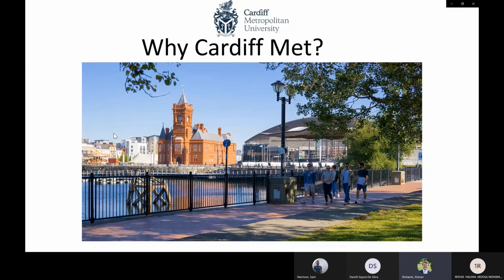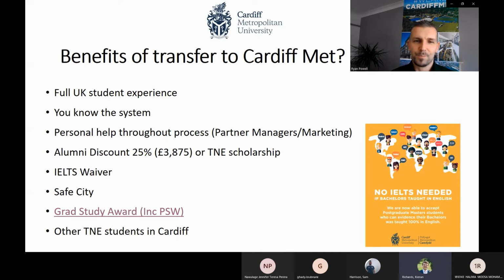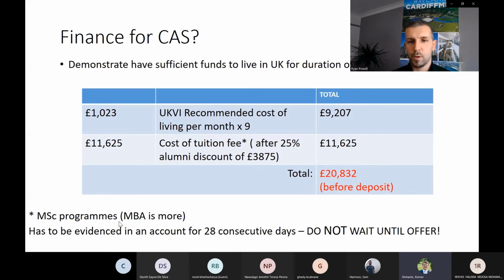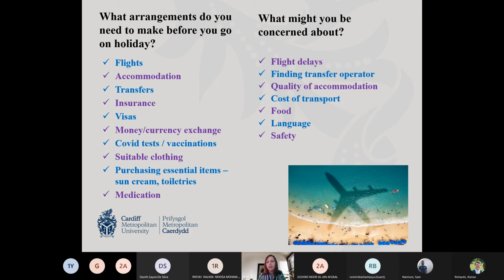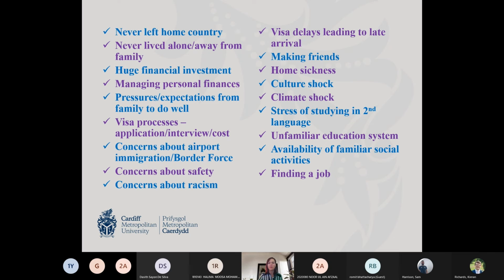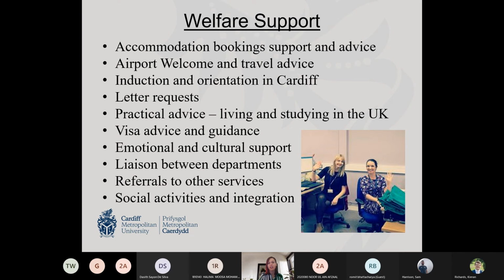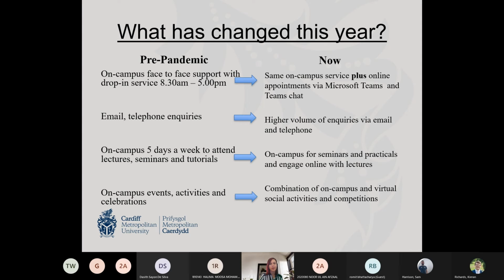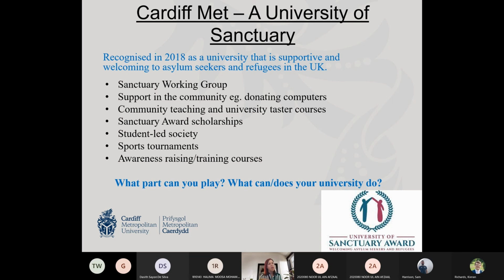Cardiff Met SU Partner Event 2022- Day 5